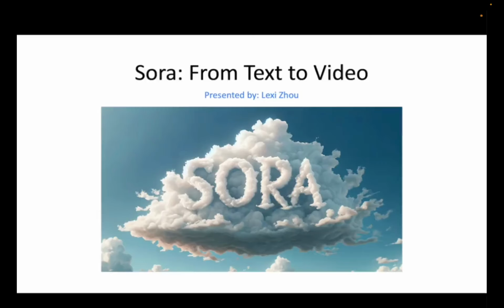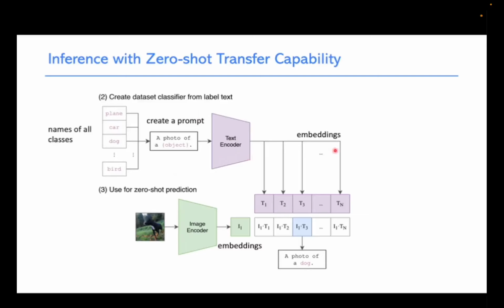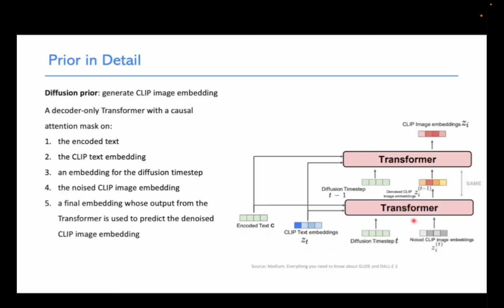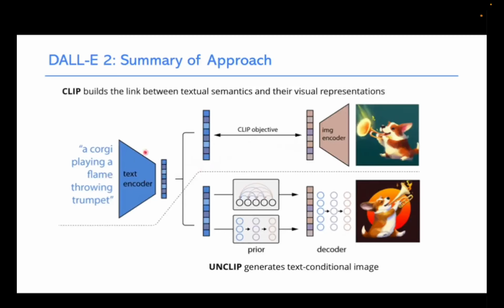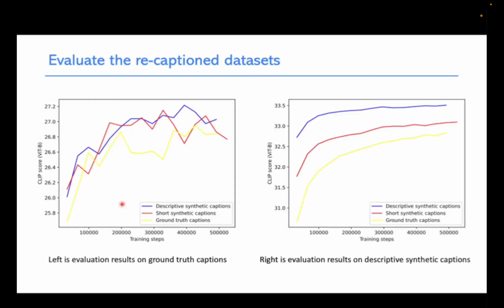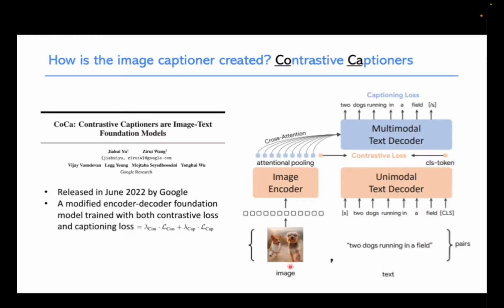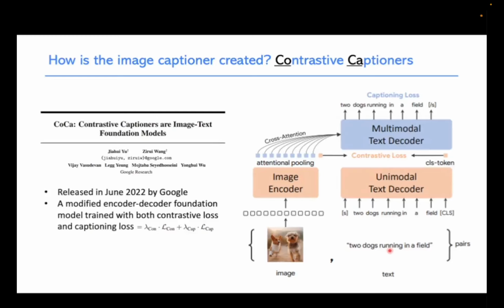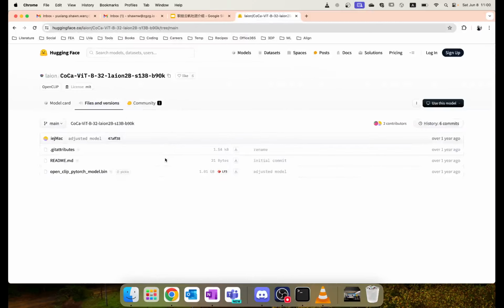ML Journal Club: Sora, From text to Video | ML学习小组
【嘉宾介绍】
  Lexi (Tong) Zhou, Data Science in Align Technology.
【活动内容】
【关于职挂云帆⛵️】
职挂云帆，是坐标硅谷的“载歌在谷”社区旗下的一档职场访谈类栏目。自2020年9月成立以来，通过上百场职场经验技能分享活动，帮助数以千计的在美华人提升专业技能和行业认知，发展职业网络，实现个人成长。

职挂云帆栏目也致力于加强在美华人群体的联结，会定期举办线下圆桌派讨论，hiking等活动。希望大家可以结识更多志同道合的小伙伴，一起在北美职场，乘风破浪，扬帆起航。

📢第一手未来活动信息，实时live参与活动和独家Q&A（不再错过！）
- 微信公众号👉👉👉 载歌在谷
- Clubhouse 👉👉👉 职挂云帆
- 小红书 👉👉👉 职挂云帆
- BiliBili 👉👉👉 职挂云帆